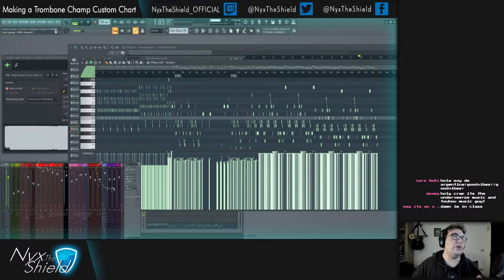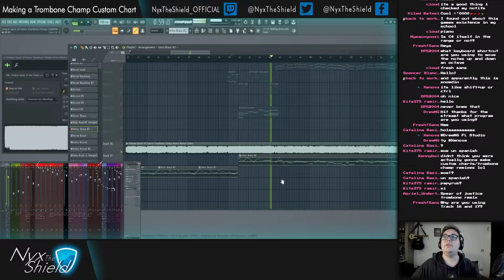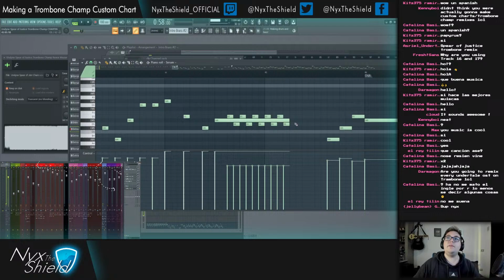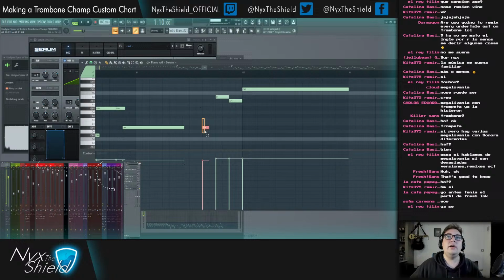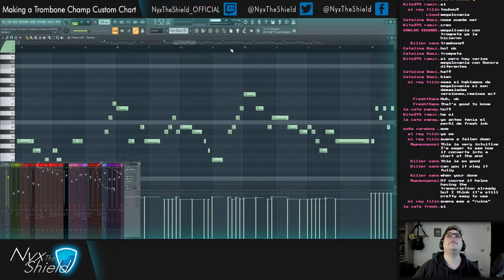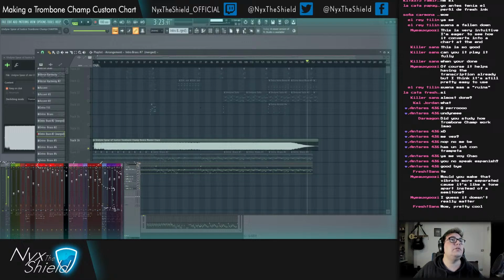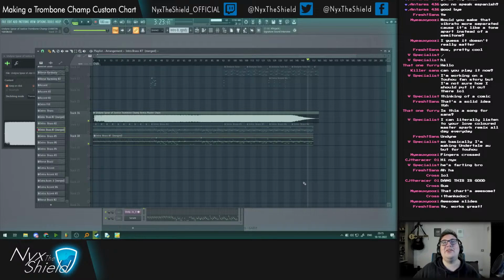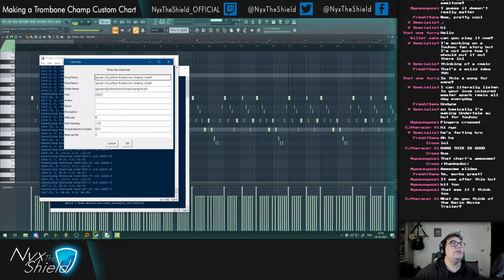Making a Trombone Champ Custom Chart from Scratch